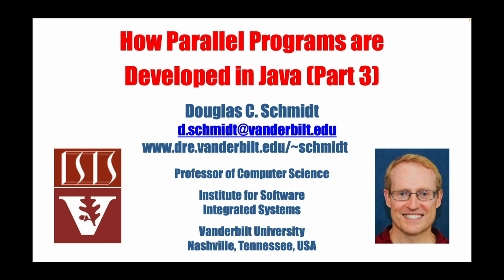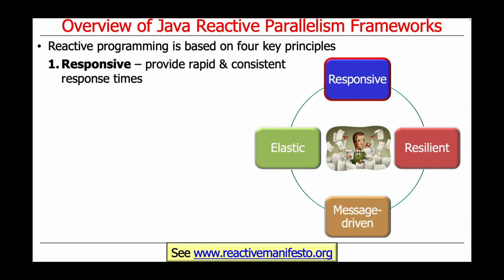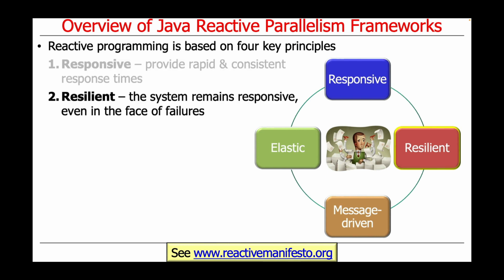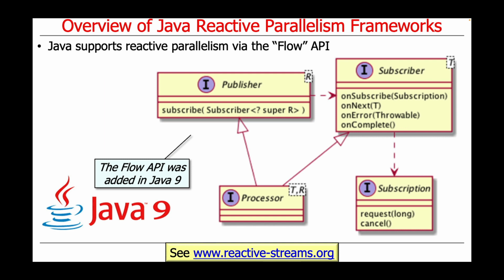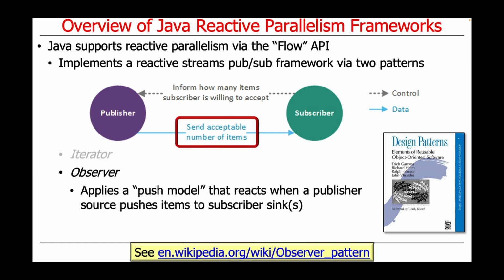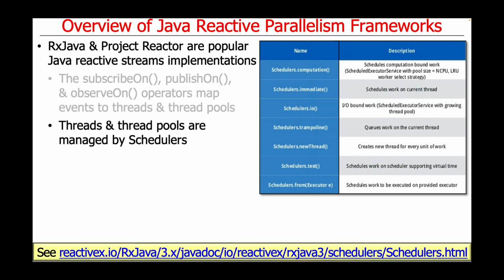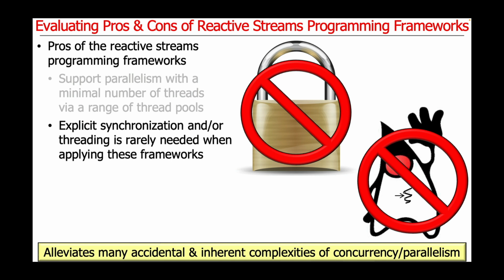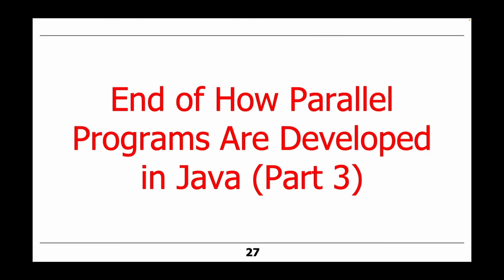How Parallel Programs are Developed in Java (Part 3)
This video delves into reactive streams, which is an asynchronous paradigm designed for data stream processing. It emphasizes four core principles: responsiveness, resilience, elasticity, and message-driven design. Introduced in Java 9, the Flow API integrates the publisher-subscriber pattern, built on the Observer and Iterator design patterns. Two noteworthy reactive streams implementations are RX Java and Project Reactor, which utilize operators and schedulers for event-to-thread mapping, promoting efficient parallelism. While reactive programming offers scalability with minimal resources and combines streams, asynchrony, and the publisher-subscriber model, it can challenge beginners with its initial complexity, which later portions of this course will address!